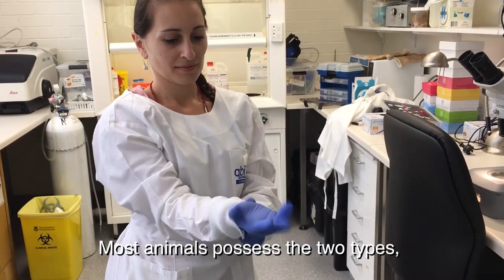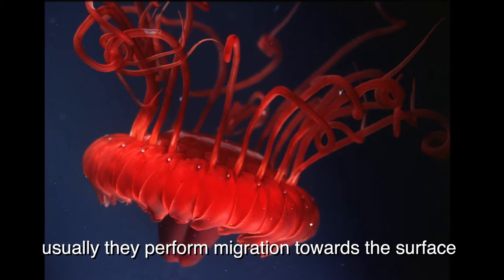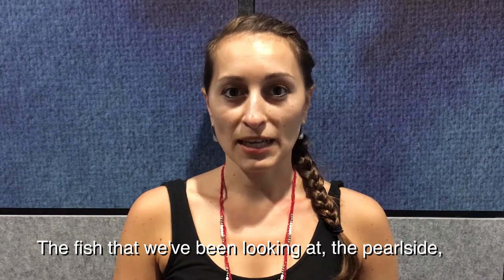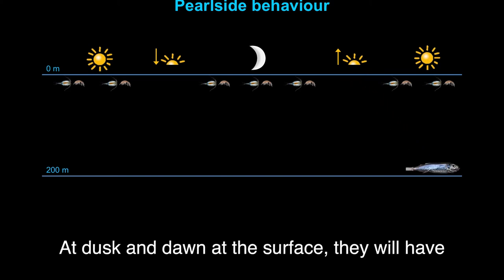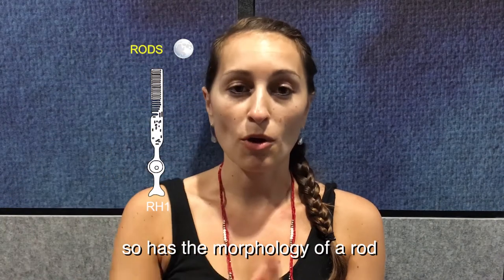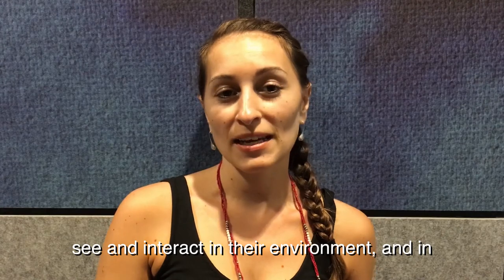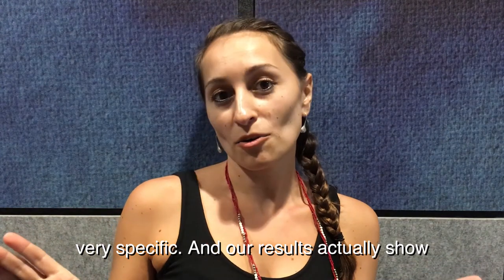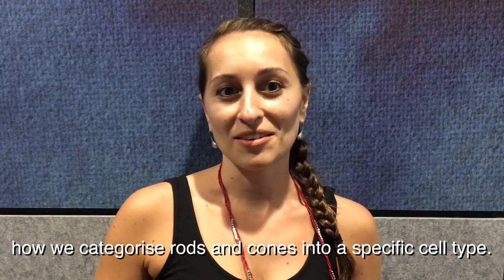New twilight eye cells discovered in fish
A new type of cell has been found in the eye of a deep-sea fish, and scientists say the discovery opens a new world of understanding vision in a variety of light conditions.

QBI scientists found the new cell type in the deep-sea pearlside fish (Maurolicus spp.), which have an unusual visual system adapted for twilight conditions.

Dr Fanny de Busserolles said the retina of most vertebrate animals – including humans – contained two photoreceptor types: rods for vision in dim light, and cones for daytime vision. Each had different light-sensitive proteins.

“Deep-sea fish, which live at ocean depths below 200m, are generally only active in the dark, so most species have lost all their cones in favour of light-sensitive rods,” Dr de Busserolles said.

Pearlsides, however, are mostly active at dusk and dawn, close to the water’s surface where light levels are intermediate.

“Previously it was thought that pearlsides had retinas composed entirely of rods, but our new study has found this isn’t the case,” Dr de Busserolles said.